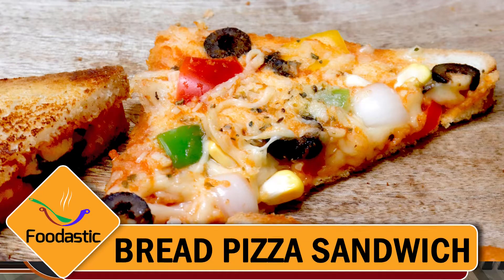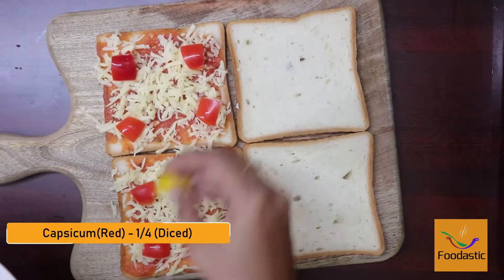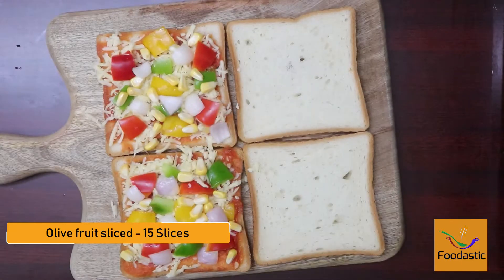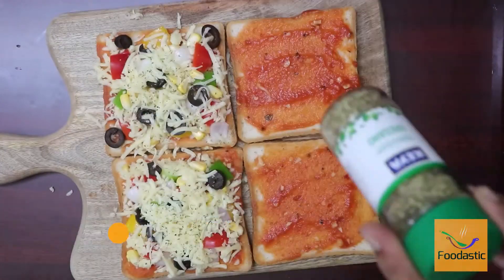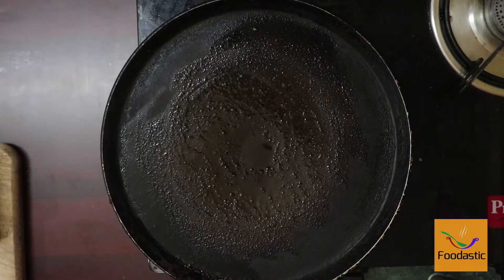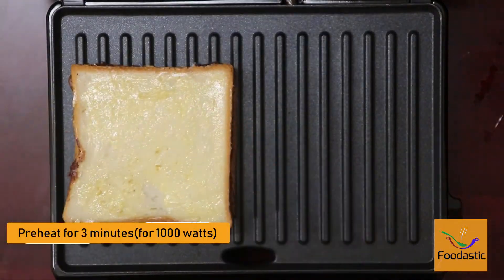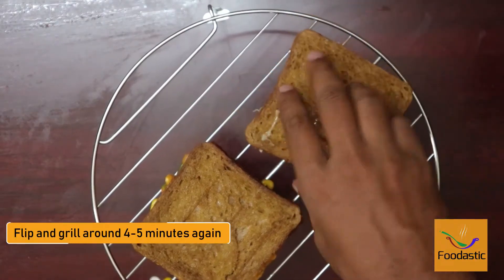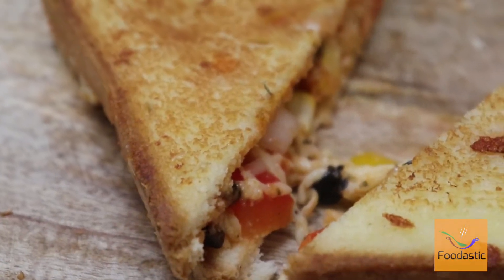Sandwich recipe | Bread Pizza sandwich /Bread sandwich/ Easy sandwich recipe | Easy breakfast recipe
Sandwich is a food typically consisting of vegetables, sliced cheese or meat, placed on or between slices of bread, or more generally any dish wherein two or more pieces of bread serve as a container or wrapper for another food type. The sandwich began as a portable finger food in the Western world, though over time it has become prevalent worldwide.

Sandwiches are a popular type of lunch food, taken to work, school, or picnics to be eaten as part of a packed lunch. The bread can be either plain, or coated with condiments such as mayonnaise or mustard, to enhance its flavour and texture. As well as being homemade, sandwiches are also widely sold in restaurants and can be served hot or cold. There are both savoury sandwiches, such as deli meat sandwiches, and sweet sandwiches, such as a peanut butter and jelly sandwich.